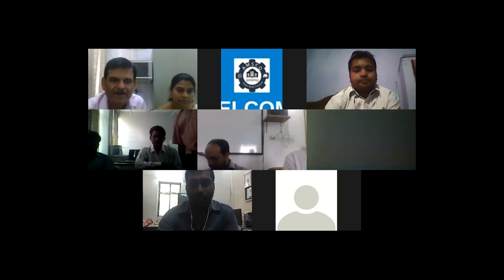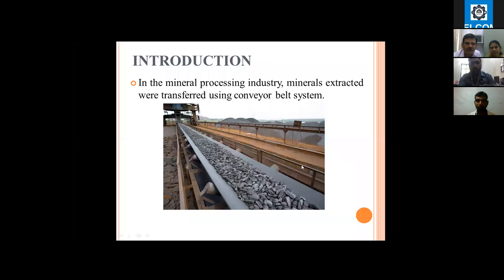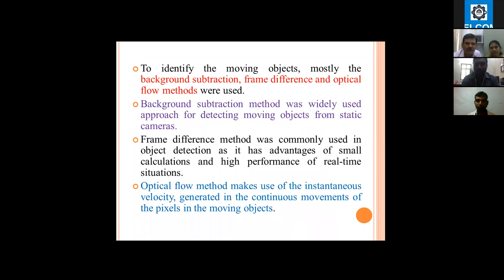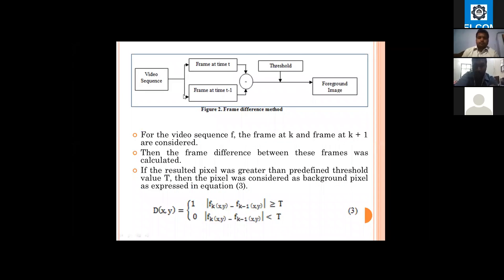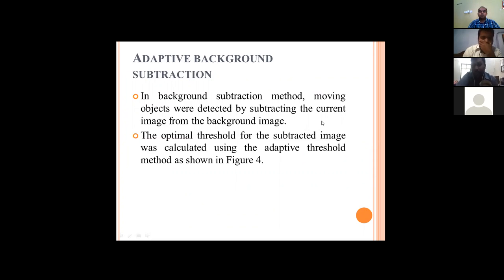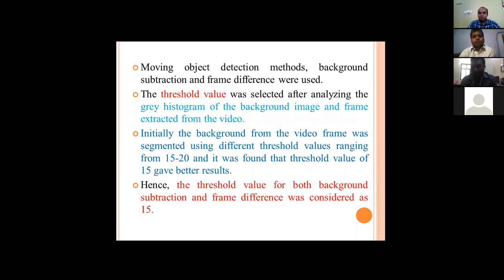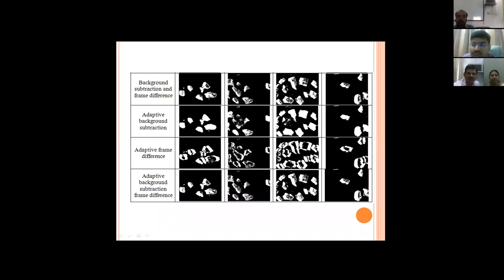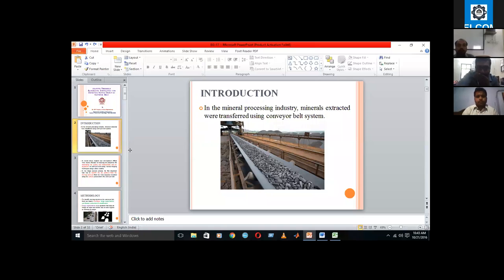Presentation 7: Adaptive Threshold Background Subtraction for Detecting Moving Object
Author's: Dr.D.P.Tripathy, Dept. Of Mining Engineering, NIT, Rourkela-769008.
 K.Guru Raghavendra, Dept. Of Mining Engineering, NIT, Rourkela-769008.
Moving object detection is an important task in many computer vision classifications applications. The goal of this study is to identify a moving object detection method that provides a reliable and accurate identification of objects on the conveyor belt. In this paper, a study of the moving object detection methods is presented. Firstly, moving object detection pixel by pixel was performed using background subtraction, frame difference method. The threshold value in both background subtraction and frame difference is a fixed value, which determines the accuracy of object identification. The adaptive threshold values were calculated for both the methods to improve the accuracy. The performance of these methods was compared with the ground truth image.